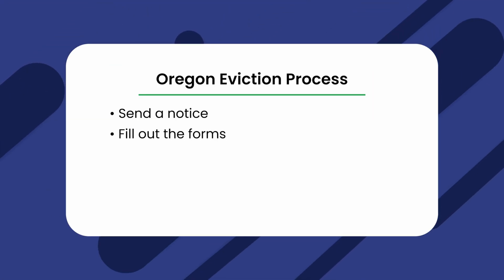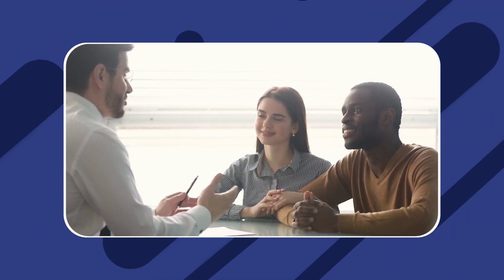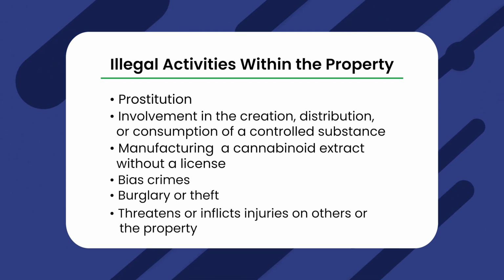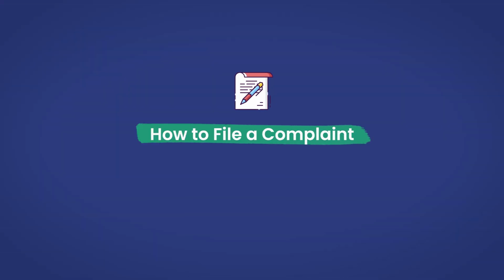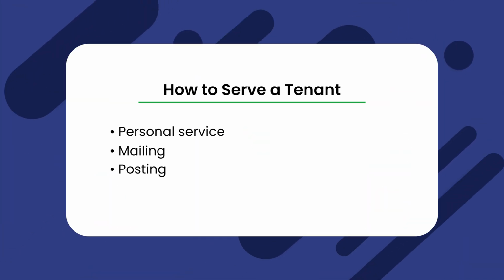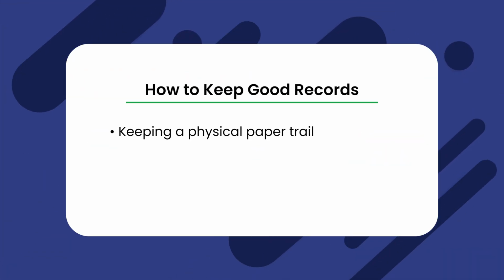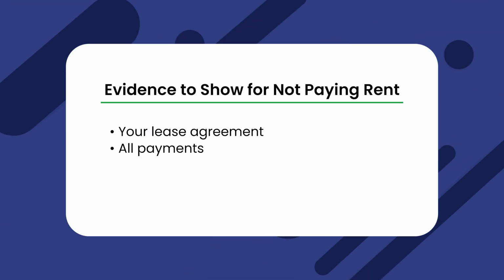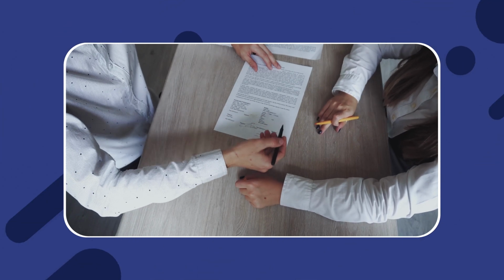Your Guide to The Eviction Process in Oregon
Welcome to our discussion on a crucial aspect of property management: the eviction process in Oregon. This procedure carries significant legal implications for both landlords and tenants, making understanding it essential. Let's dive into this topic together and equip ourselves with the knowledge necessary for effective and responsible property management. Make sure to check out DoorLoop today

0:00 Overview
1:13 Failure to Comply With Rent Deadlines
2:03 Violation of the Lease
3:19 Conducting Illegal Activity
4:00 Providing False Information
4:20 Damages from Owning a Pet
4:31 Non-renewal of the Lease After the Rental Period Ends
5:46 How to File a Complaint
6:06 Notice to Comply
6:43 How to Serve a Tenant
7:15 After Serving the Summons and Complaint
7:28 Timeline
7:47 Filing a Motion to Obtain Judgment and Get a Judgment for Possession
8:04 Next Procedure if the Tenant Disagreed and Replied
8:41 Move Out Process
9:16 Timeline
9:25 Oregon Eviction Process Timeline
9:43 How to Keep Good Records
10:47 Evidence to Show for Not Paying Rent
11:48 Evidence to Show for Lease Violations

Category: Laws ‍‍